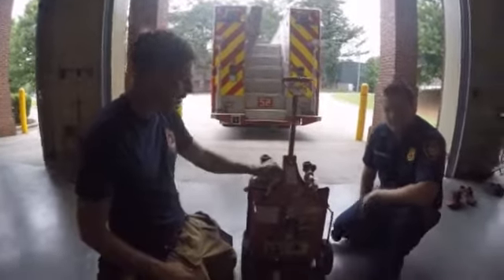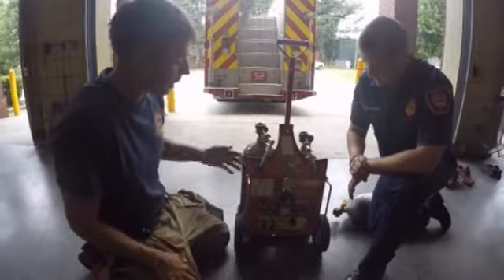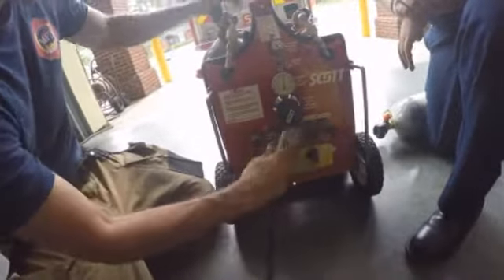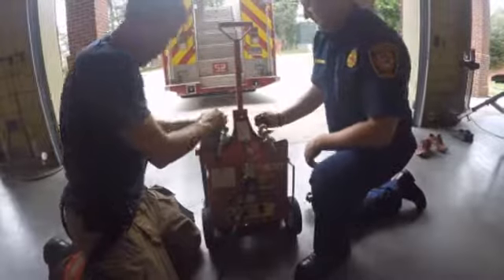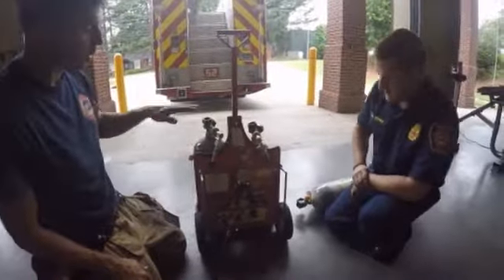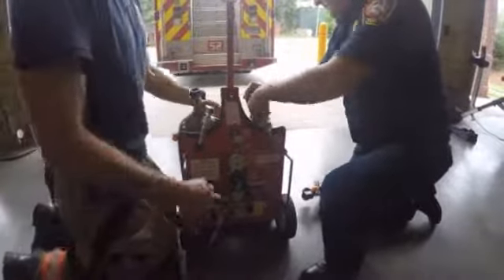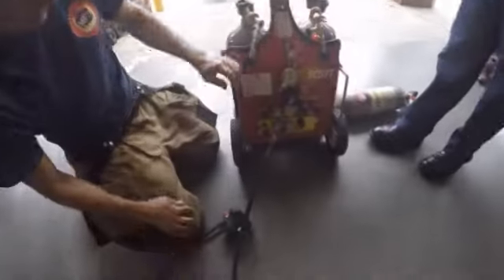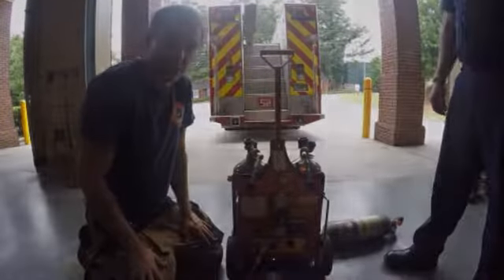Confined Space SABA